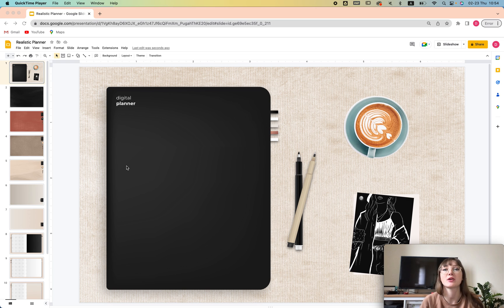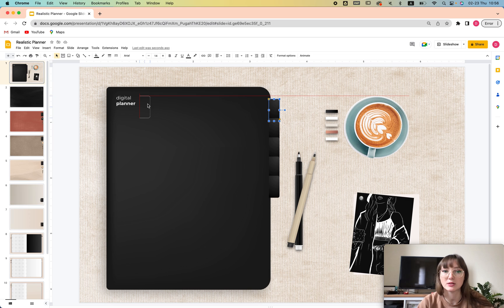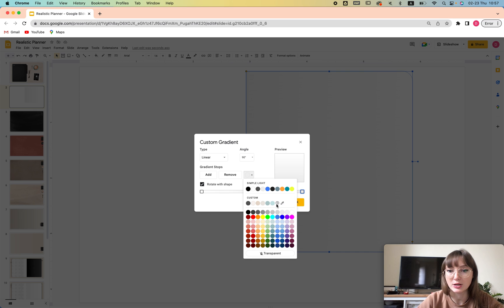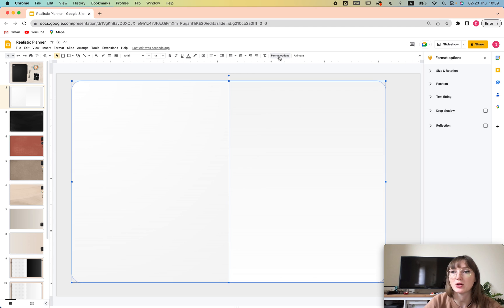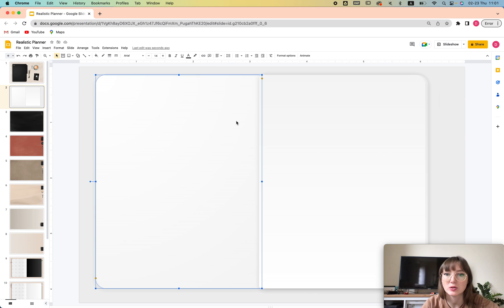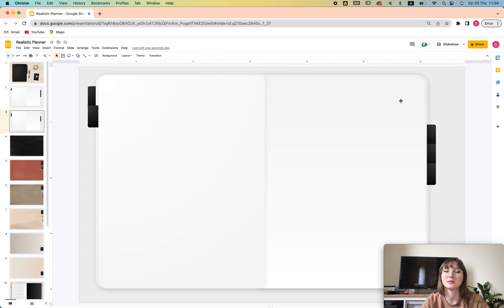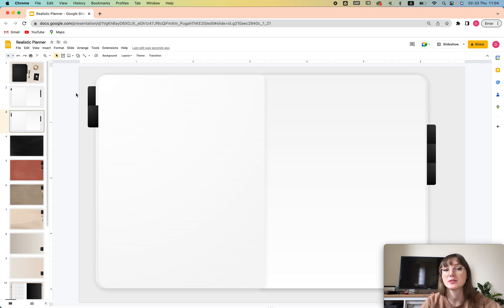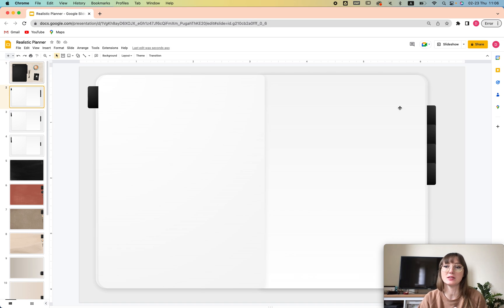Create a Realistic Digital Planner for FREE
Find out how to create realistic planner pages with added shadows, hyperlinked tabs and aesthetically pleasing digital planner look!

In this video you will learn how to:
- Create realistic looking digital planner cover,
- Create aesthetically pleasing tabs with hyperlinks,
- Create tabs that turn in different pages,
- Create digital planner pages with drop shadow that makes it look like a book.